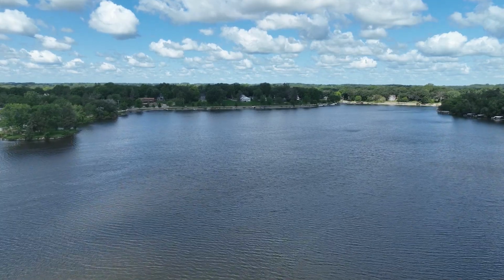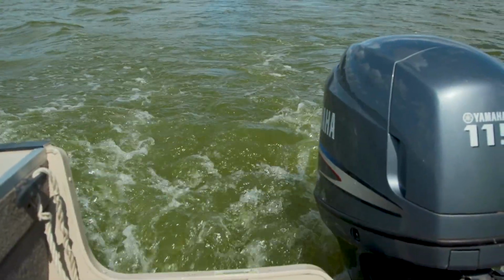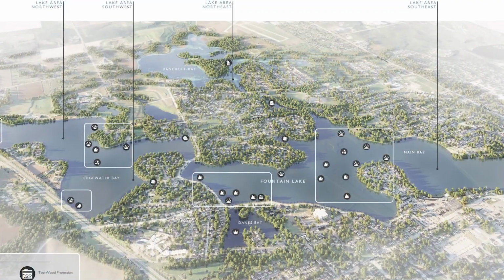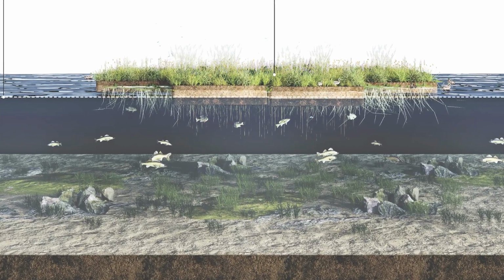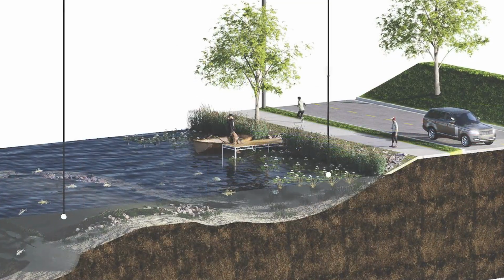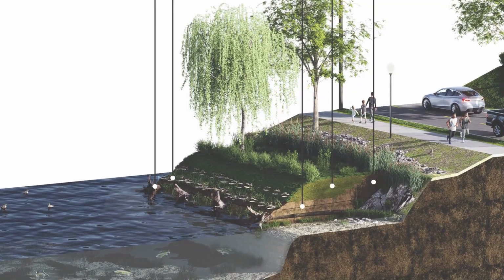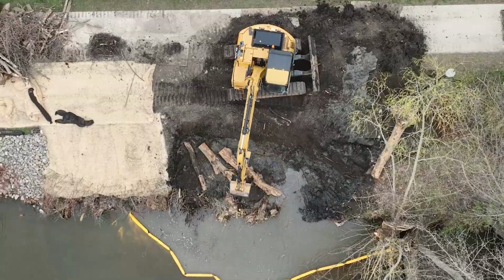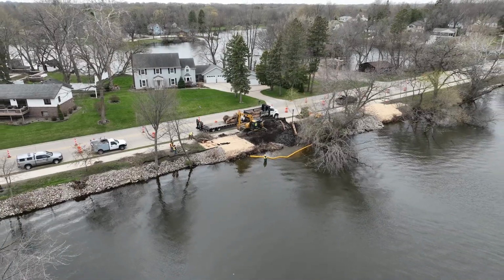Fountain Lake Habitat Restoration | Albert Lea, MN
In Minnesota, lakes are more than landmarks—they’re part of the community.

Partnering with the Shell Rock River Watershed District, LimnoTech, and Lessard-Sams Outdoor Heritage Council, ISG helped design solutions that improve water quality and support native fish populations—ensuring Fountain Lake’s future stays as clear as its waters.